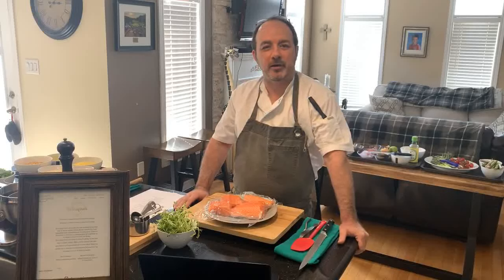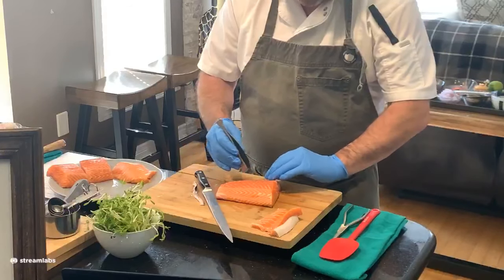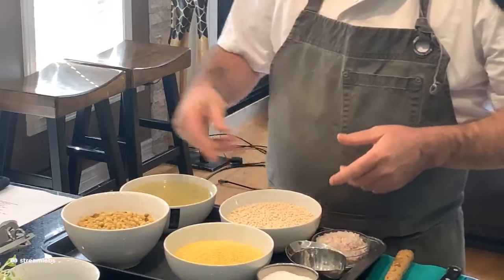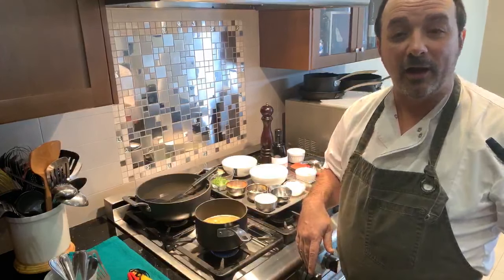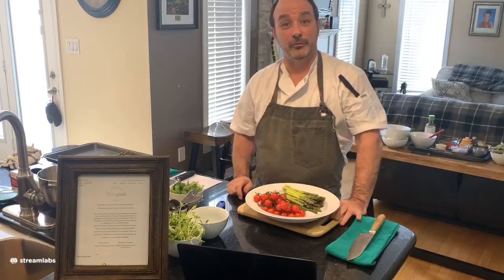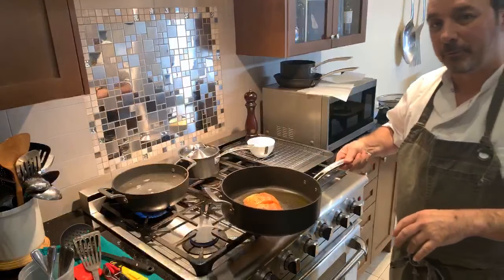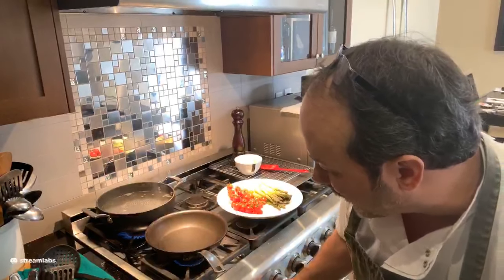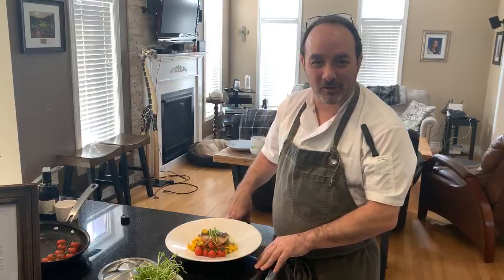SEARED ATLANTIC SALMON with ISRAELI COUSCOUS and MANGO RELISH (More info in the description below)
Prepare perfect crispy skin Atlantic Salmon Fillet with Spiced Israeli Couscous, Fresh Asparagus, Pan Blistered Tomatoes and a Refreshing Mango Relish